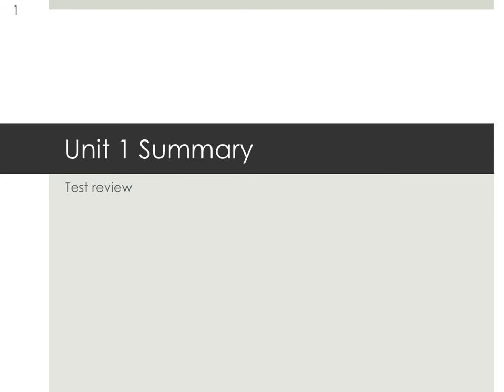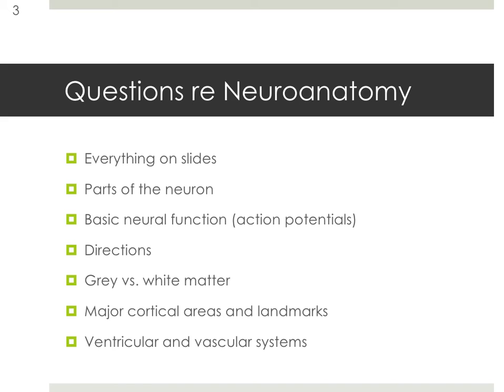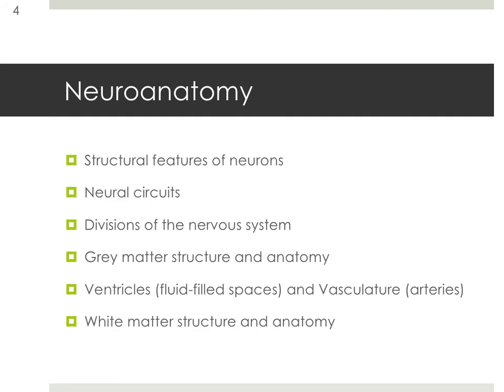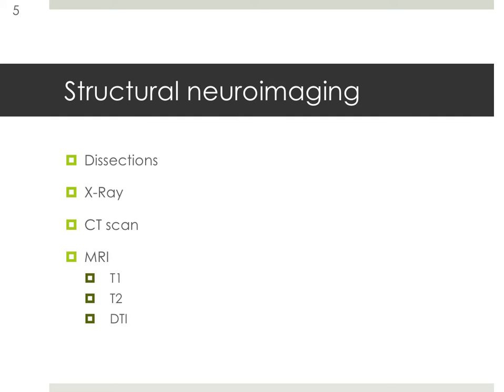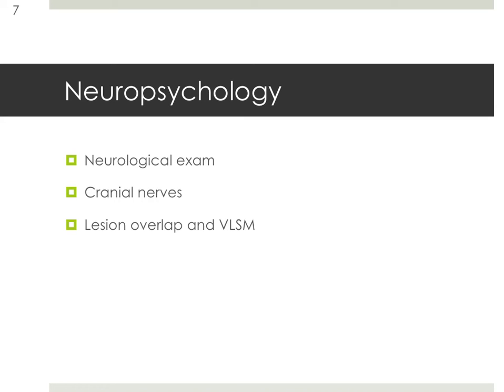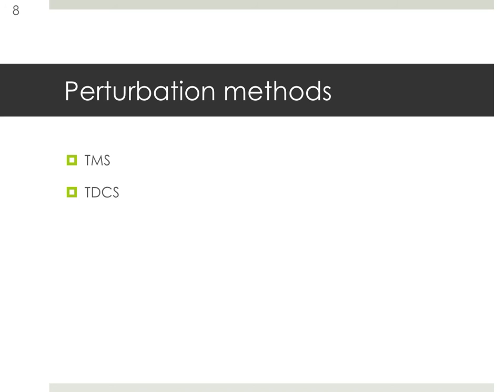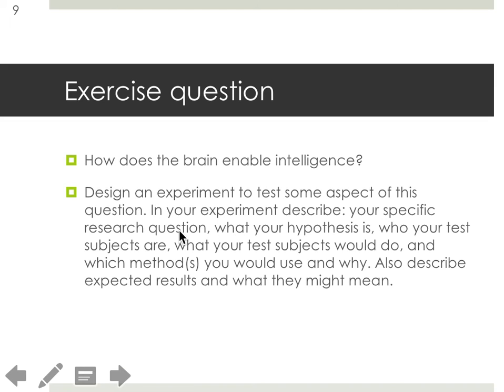Midterm 1 Review